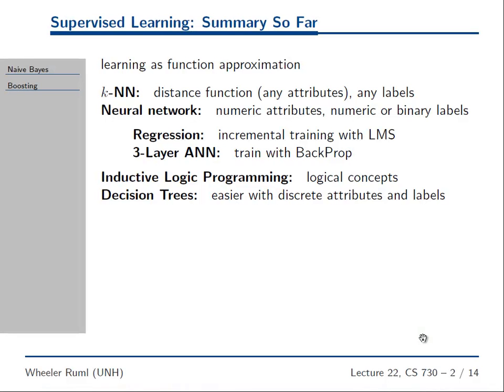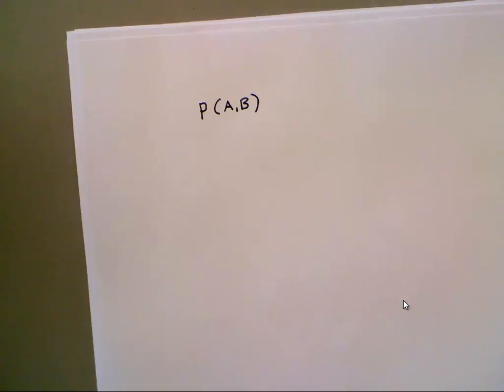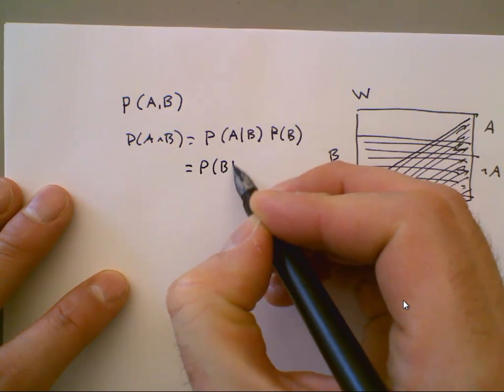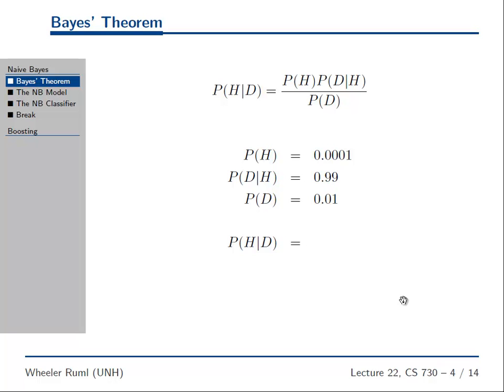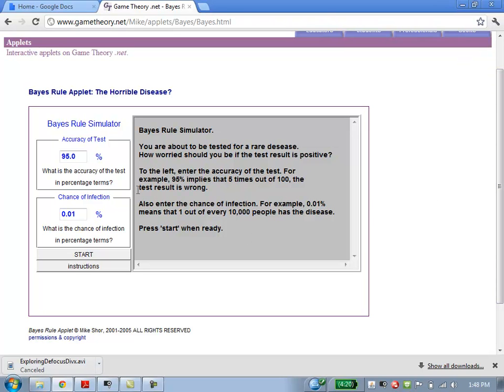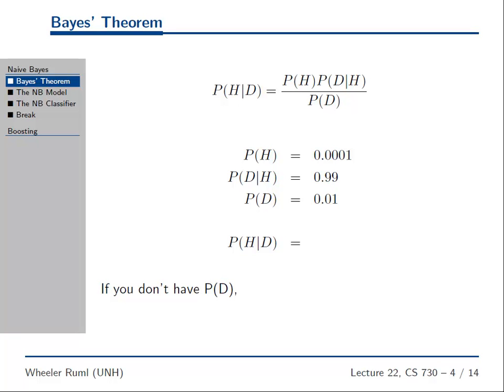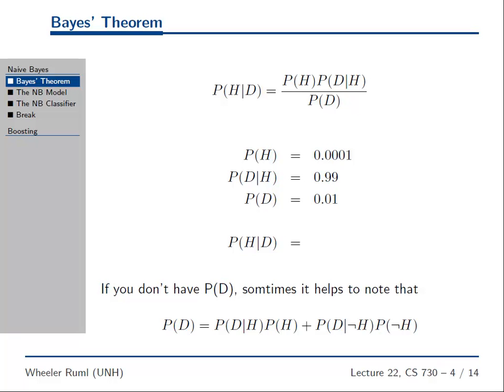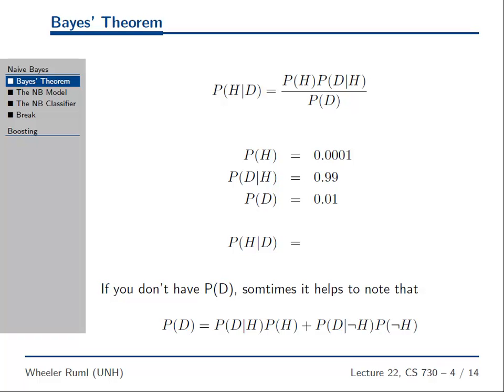ML recap, Bayes Theorem